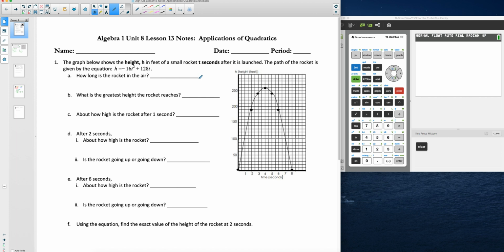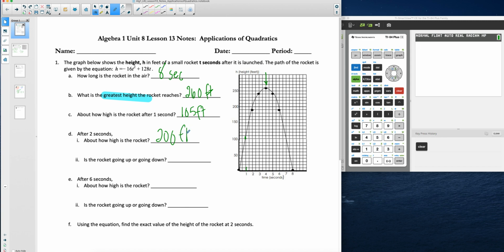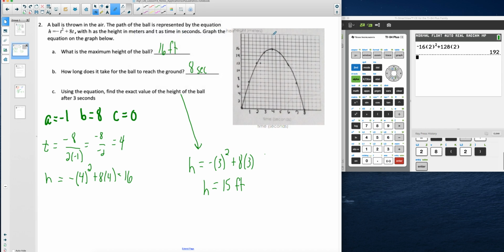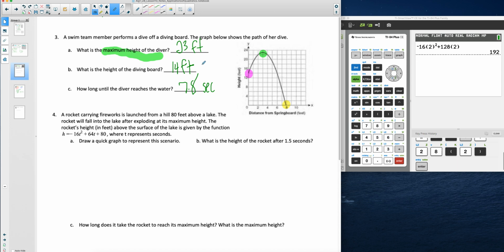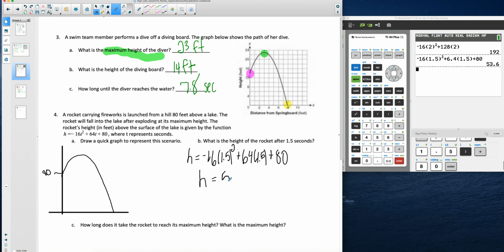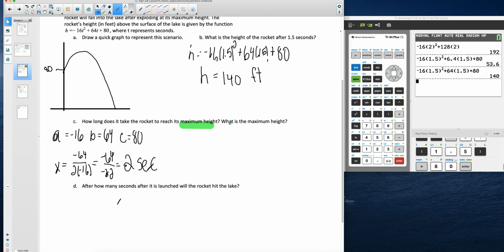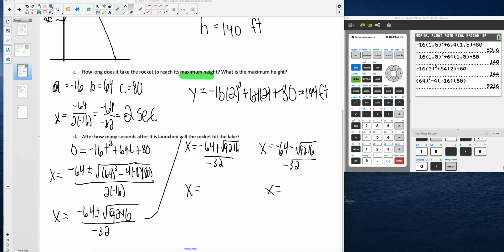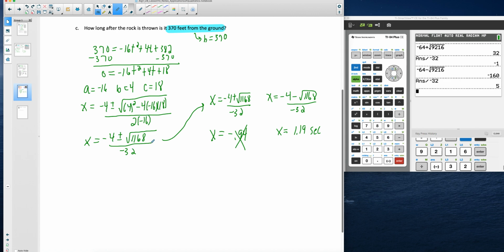Alg1 U8 Lesson13 ApplicationsQuads